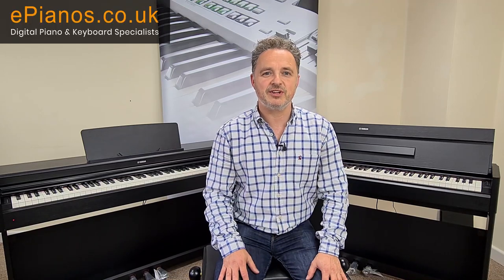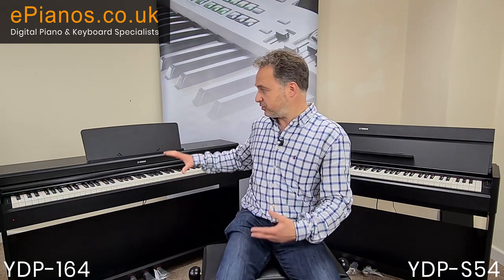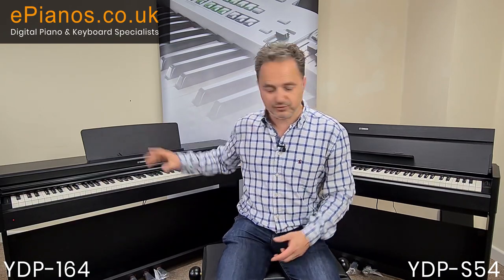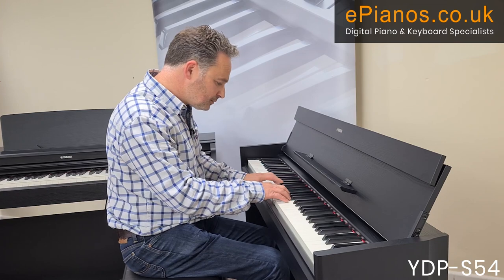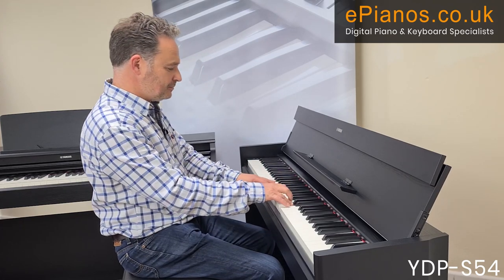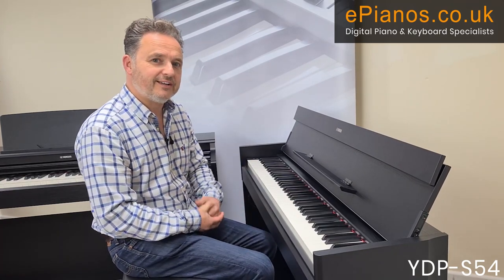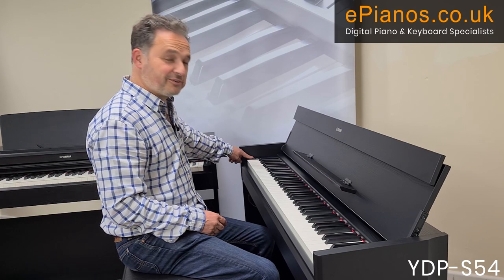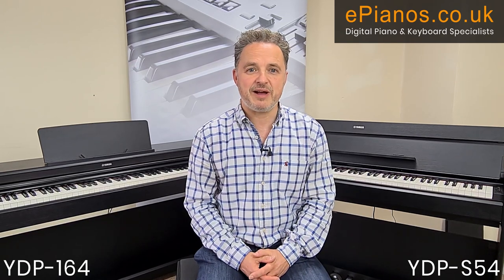Yamaha Arius YDP-S54 vs YDP-164 | What's the difference?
You may have noticed that on paper at least, the differences between the YDP-S54 and YDP-164 are very similar. Today, David wanted to clear up the differences and take you through what they're both capable of...

SAVE MONEY AND BUY SECOND HAND INSTEAD - SEE OUR HUGE PREOWNED SELECTION